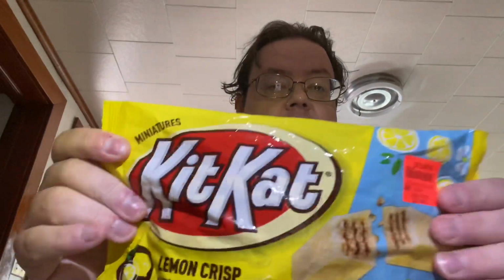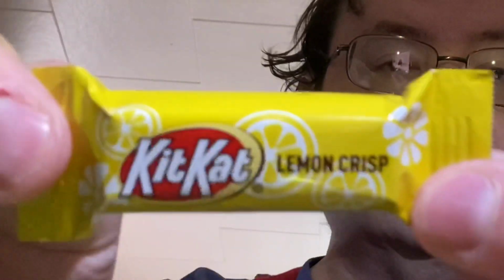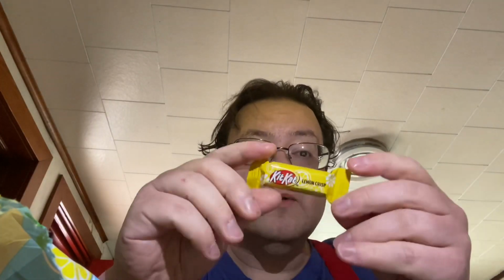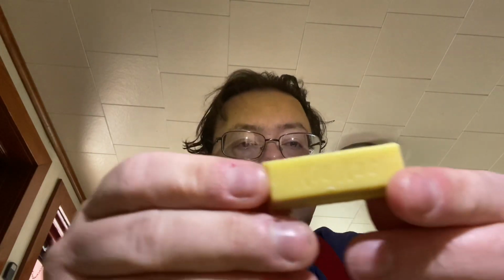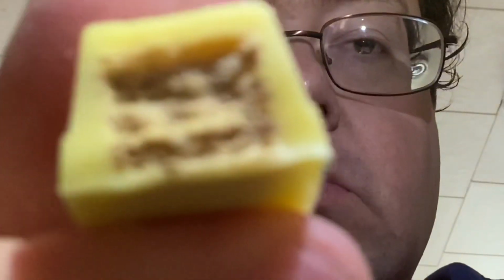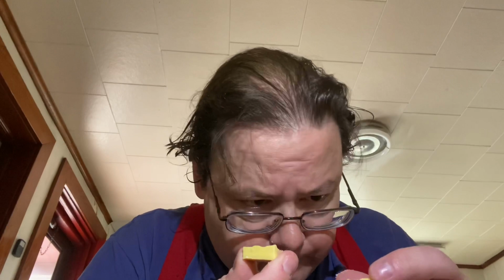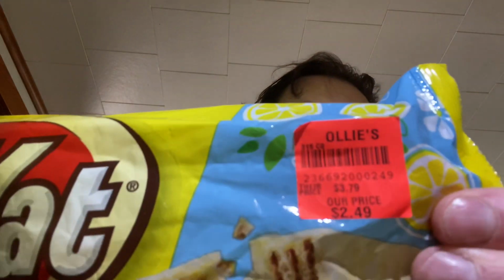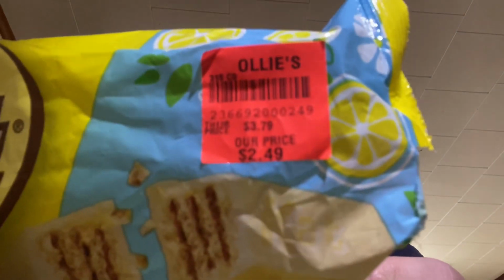Bernhard Tries Kit Kat Miniatures Lemon Crisp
Count my chins!